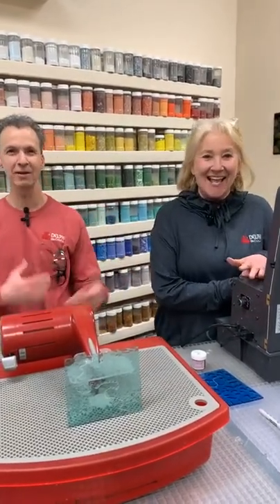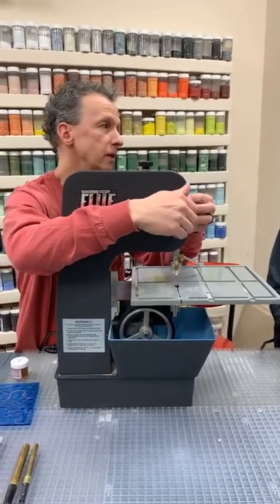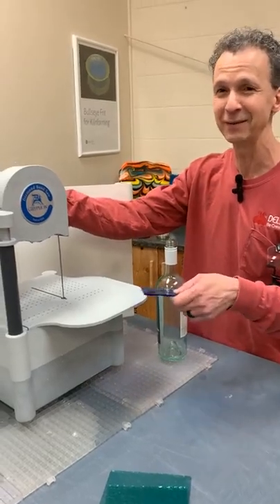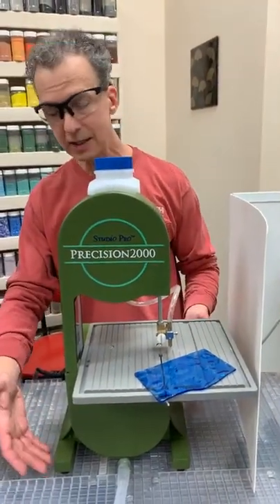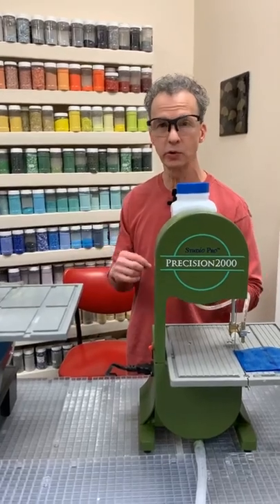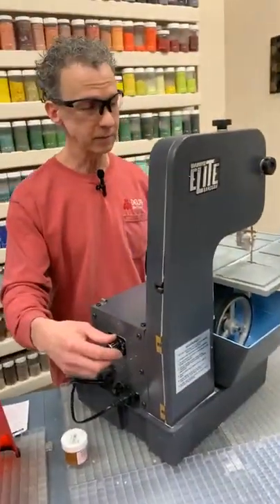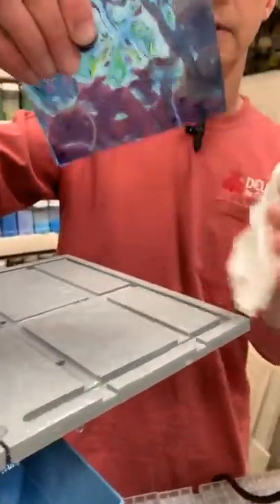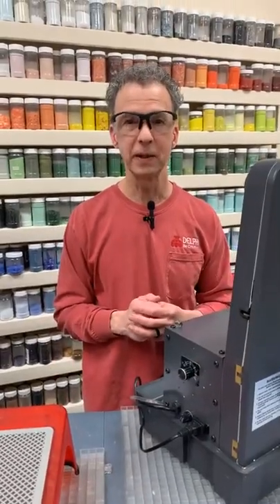Learn All About Bandsaws and Ring Saws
Roy and Val will show you a few of the bandsaws and ring saws we carry. They'll show you how they work and talk about what makes them unique.